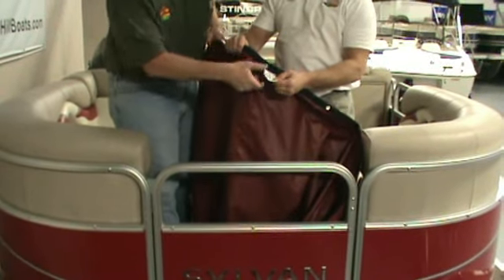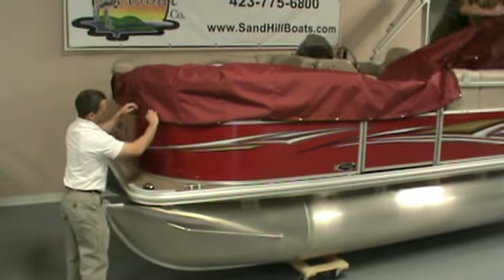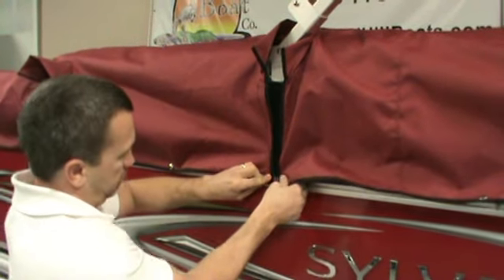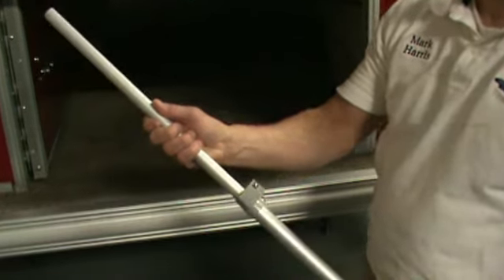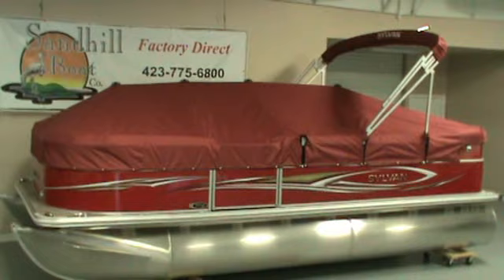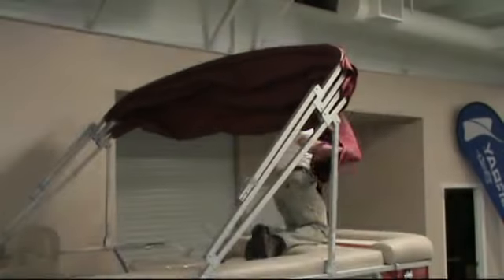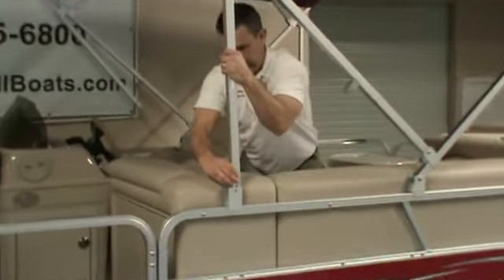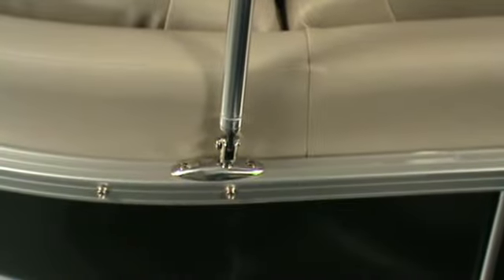How to install the mooring cover on a pontoon boat presented by: SandHill Boat Company in Dayton TN